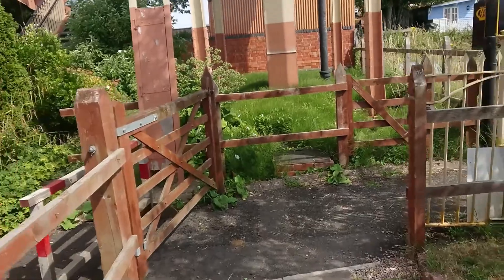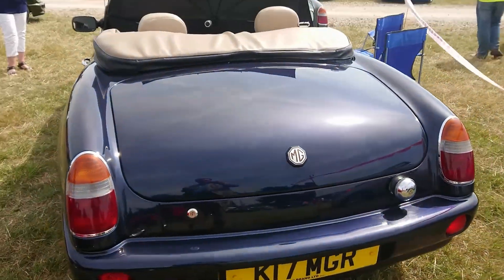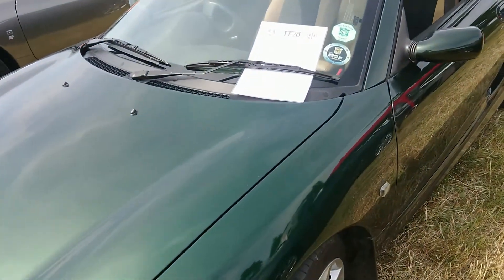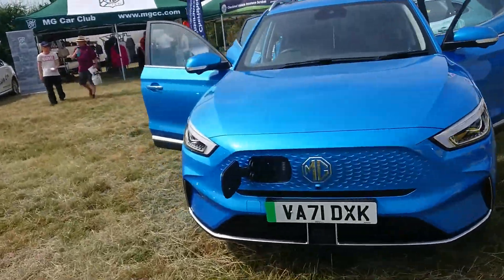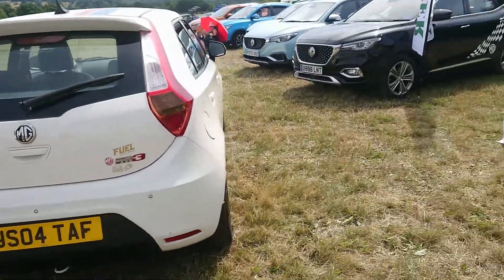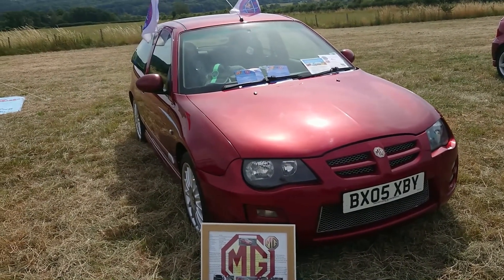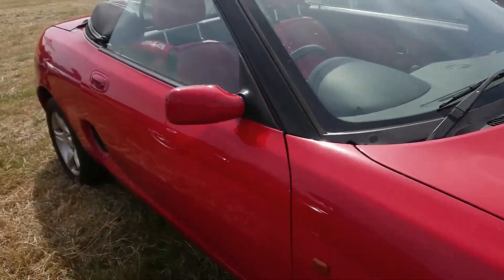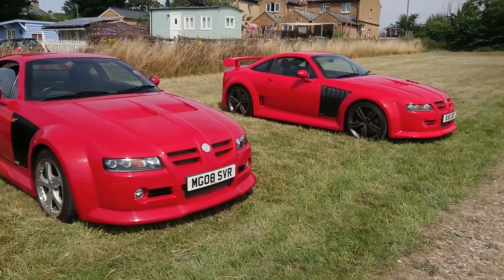A Slightly Shambolic Shuffle Around the MG 40 Event: Part Three of Four - Lloyd Vehicle Consulting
Link for signing up to the Fuel Power Party on 11th September

The Slightly Shambolic Shuffles are back! This time we are at the MG 40 event, celebrating 40 years of post-Abingdon MG production at Toddington Railway Station on the Gloucestershire and Warwickshire Railway, and it gets rather Shambolic rather quickly. These are the Slightly Shambolic Shuffles after all...

In this third part, we get very excited about beige leather interiors, visit a preserved railway, find some very agreeable XPower SVs and SV-Rs, uncover myriad MGFs and TFs and generally ramble on about very little of any importance at all. Nothing untoward, then!